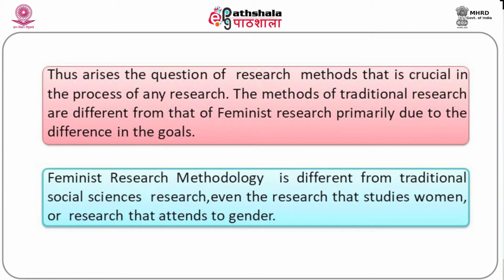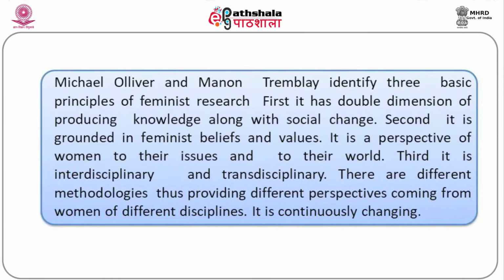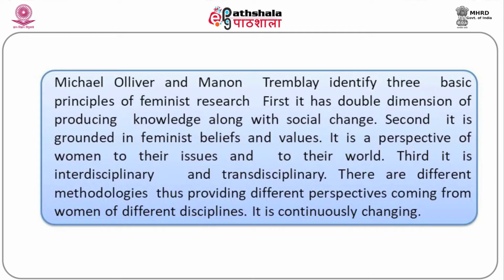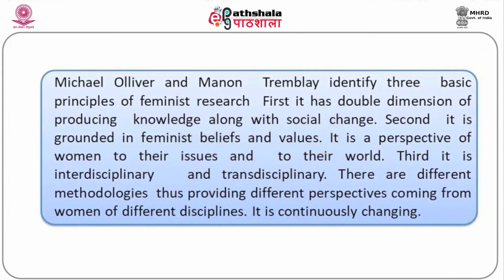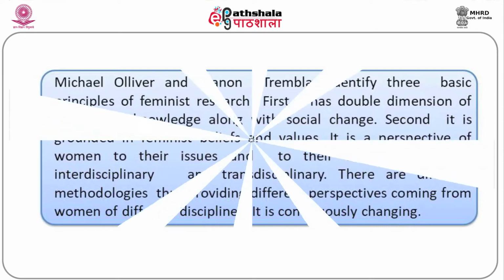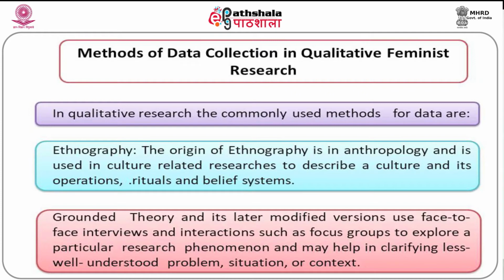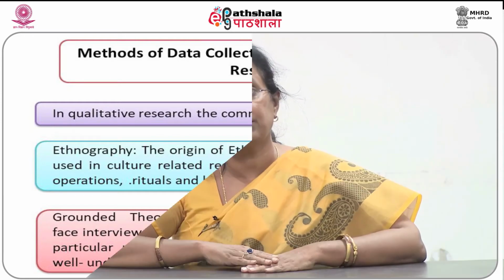M-18. Feminist Approaches to Data Collection and Interpretation